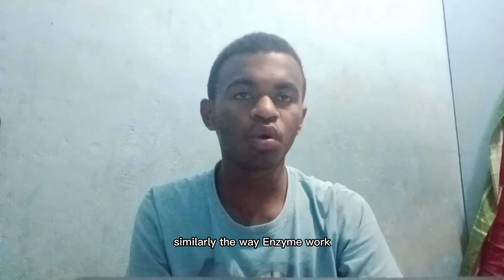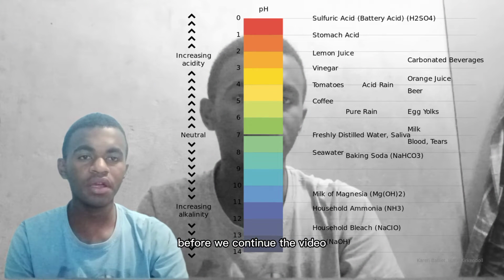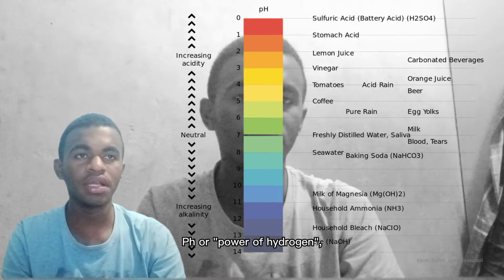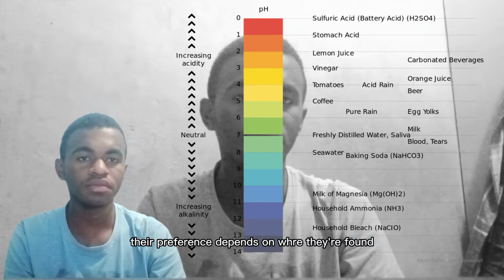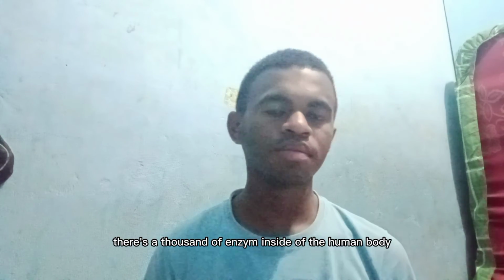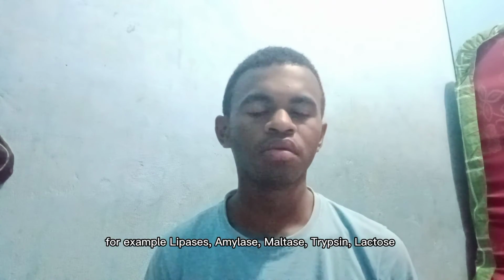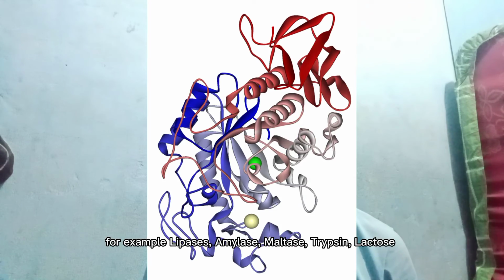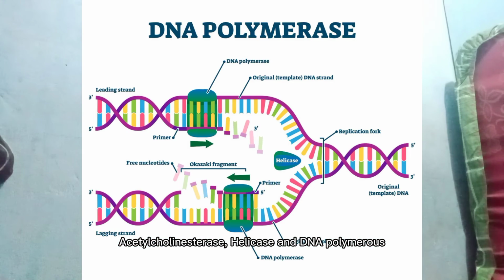SLC BILLY ENGLISH BIO KIMIA